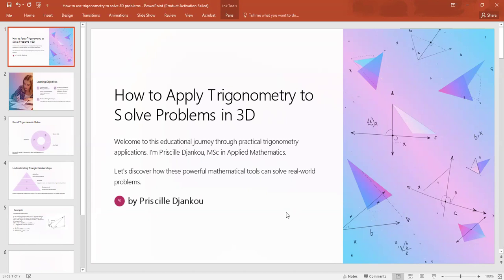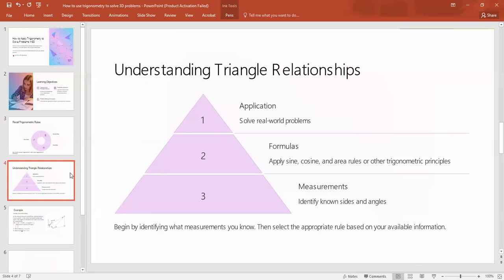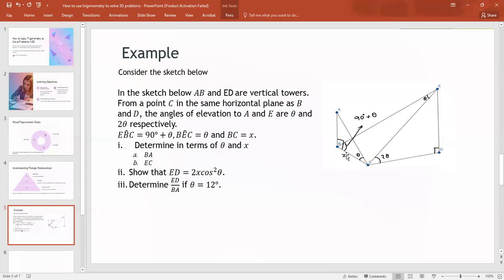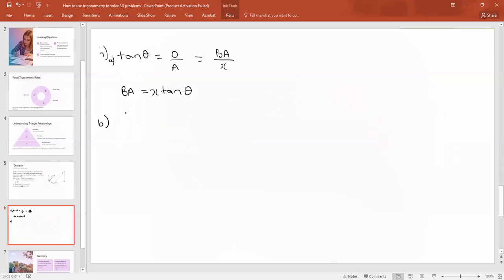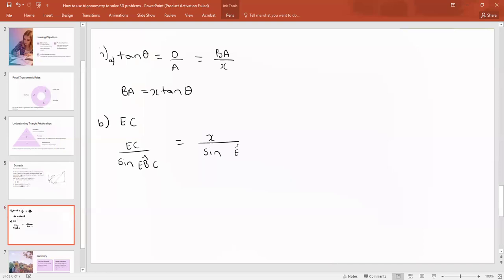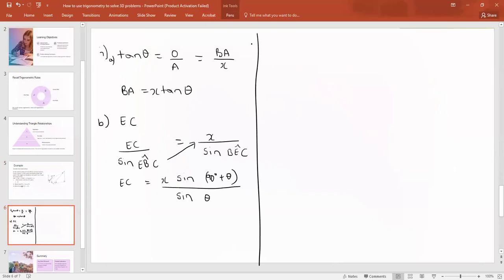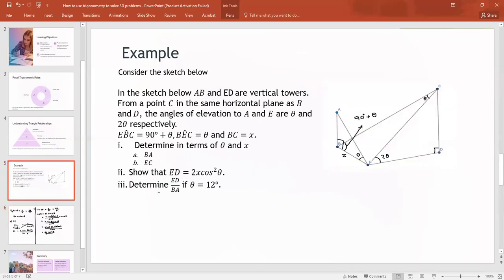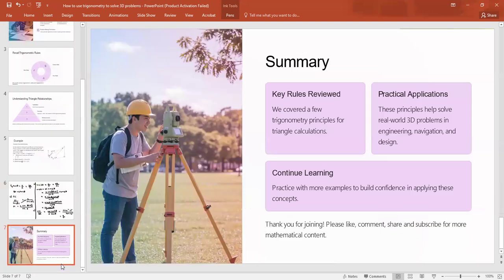How to use Trigonometry to solve problems in 3D.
How to apply trigonometry to solve problems in 3D